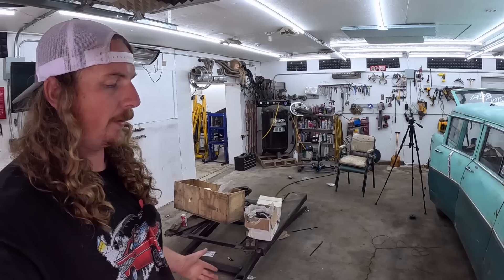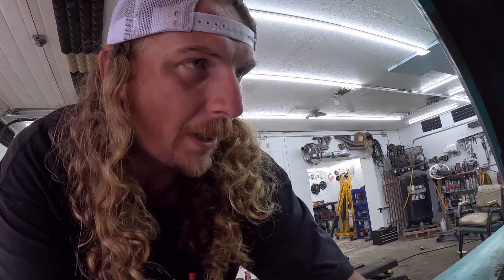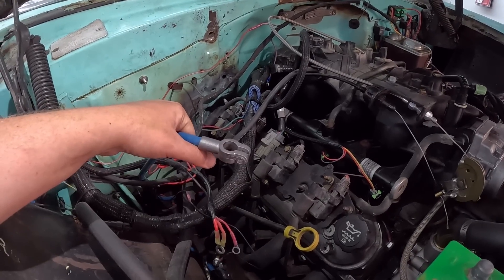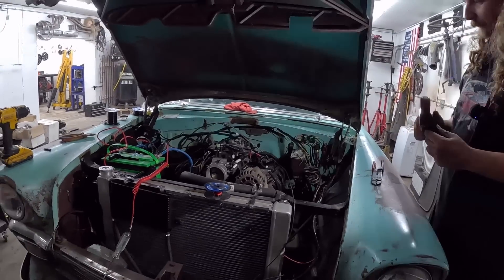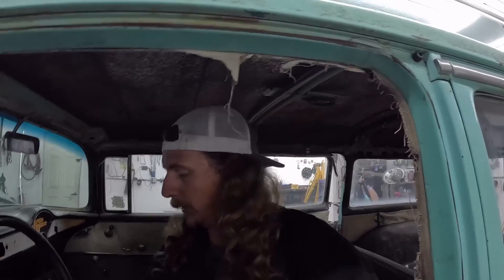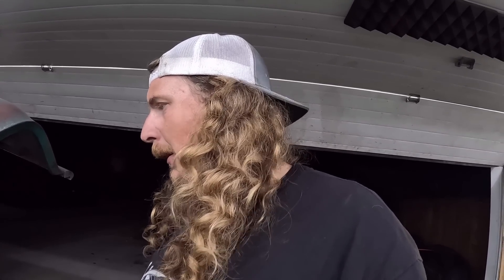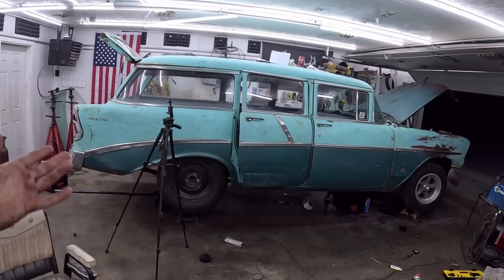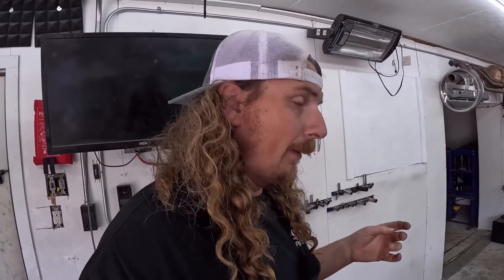SO CLOSE YET SO FAR. Why Did I Give Up On This LS Swapped 1956 Chevy Wagon???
Our 1956 Chevy long roof is back in the shop.  This was the original Power Tour rig until a last minute switch to the Nomad.  I kinda forgot where I left off on this project.  As is turns out, we where a lot further along than I remember.

Send us your Junk:
1881 Portage ave
Ferry Road RPO
Winnipeg, Manitoba
R3J 3X7